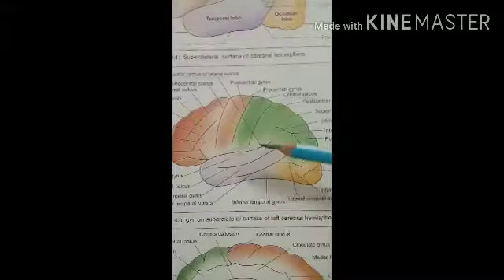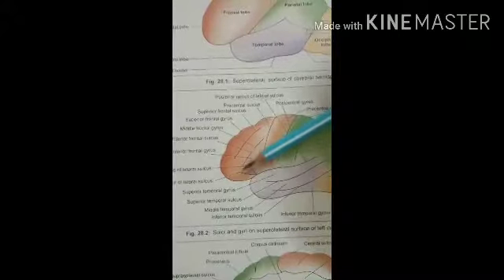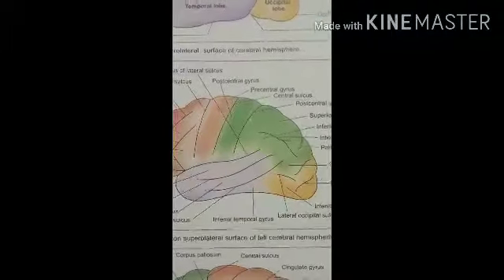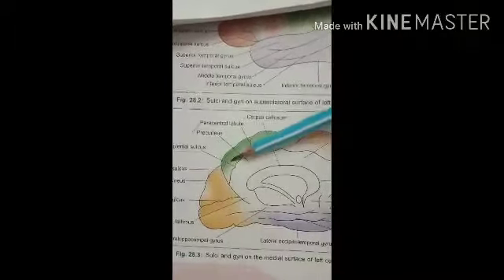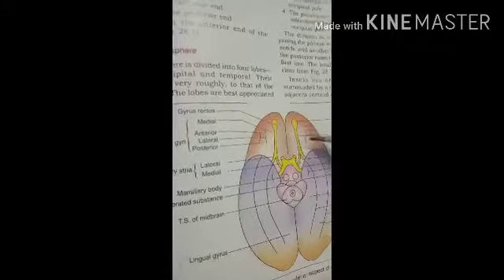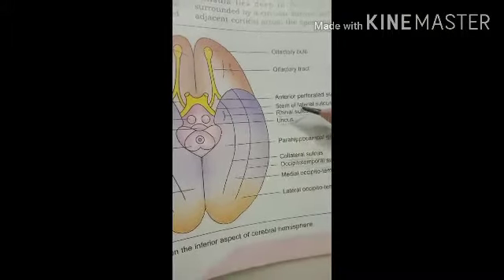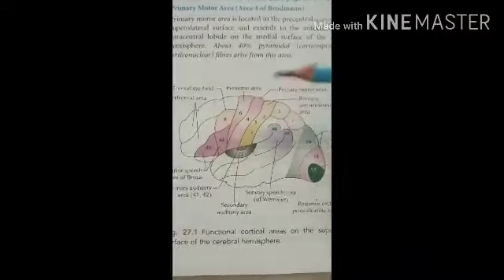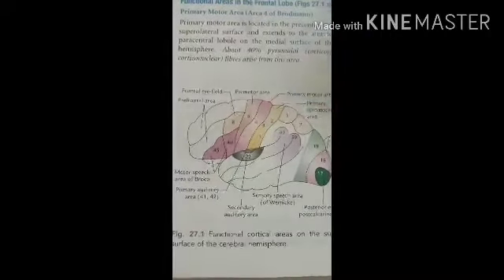Cerebrum - part 2